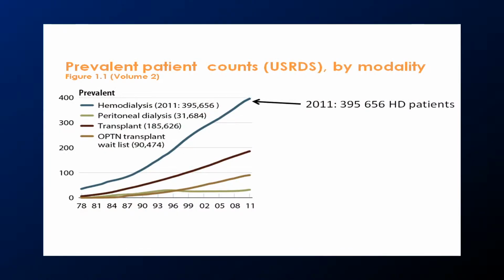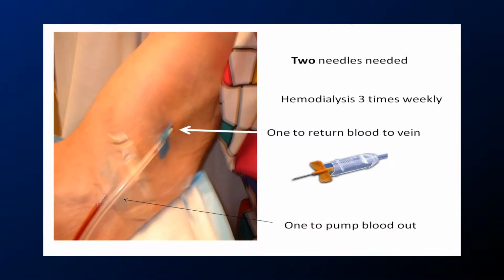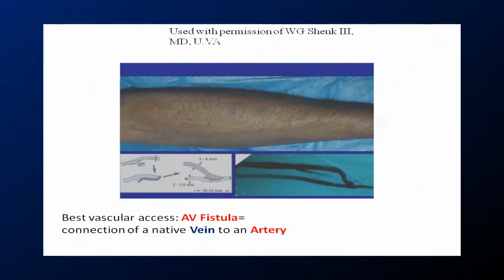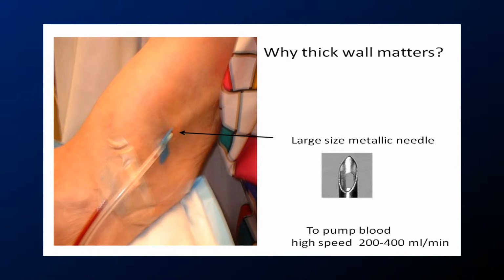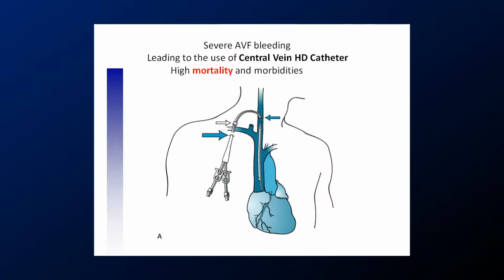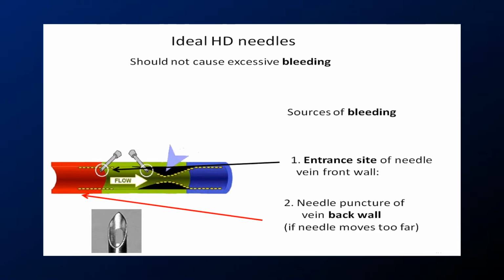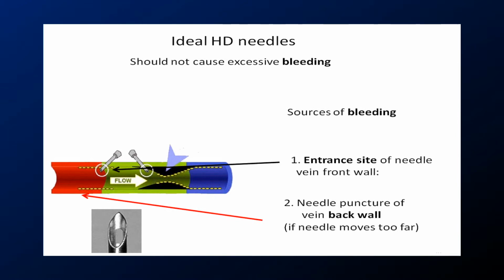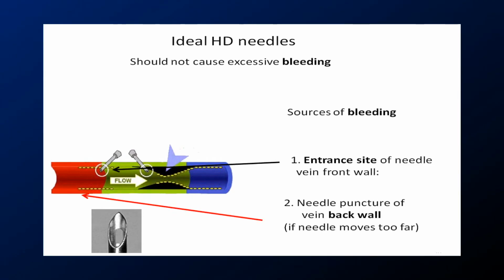tab The Problem, Nguyen's video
Description, The problem with hemodialysis access.